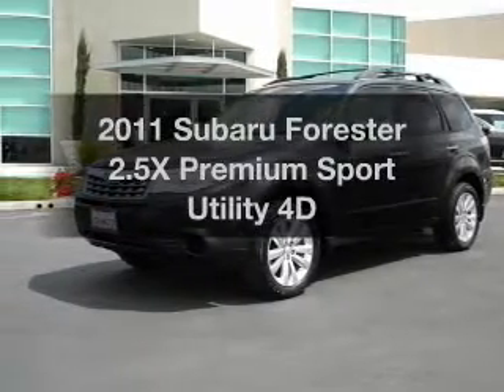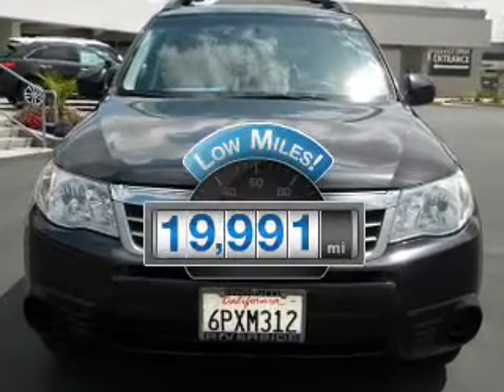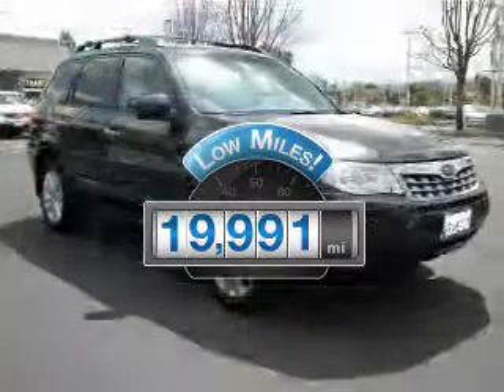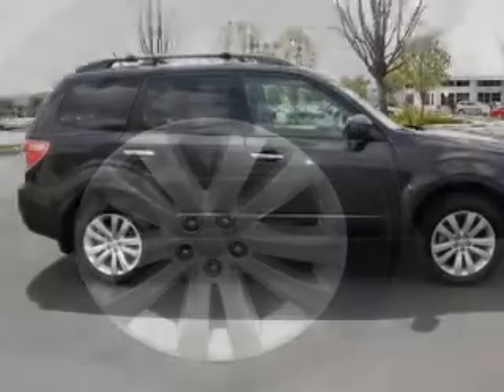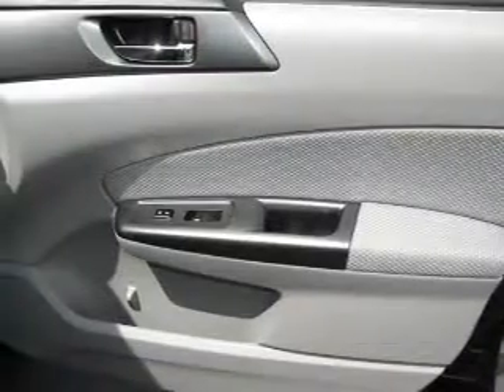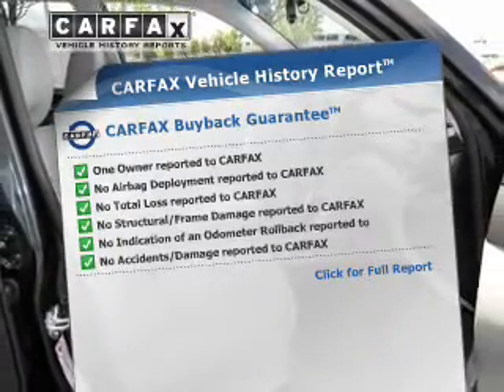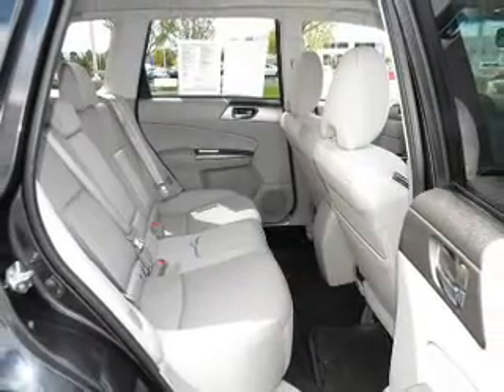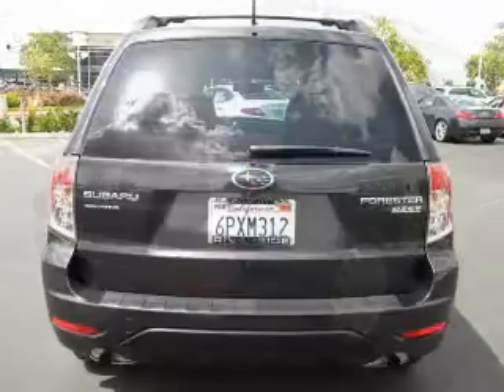2011 Subaru Forester - Riverside CA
Phone:
Year: 2011
Make: Subaru
Model: Forester
Trim: 2.5X Premium Sport Utility 4D
Engine: 4 cylinder 2.5 Liter
Transmission:
Color: Gray
Mileage: 19991
Address:
3040 Adams Street